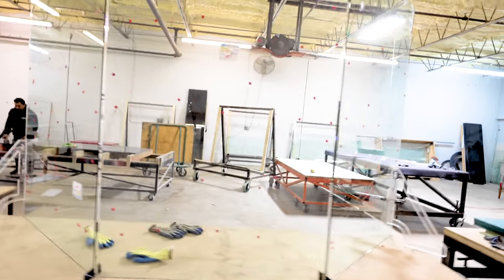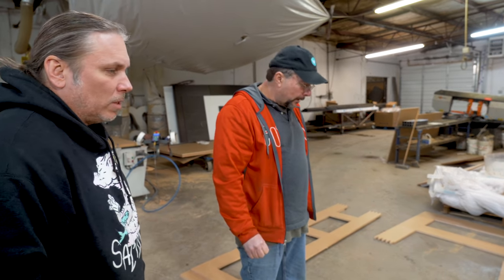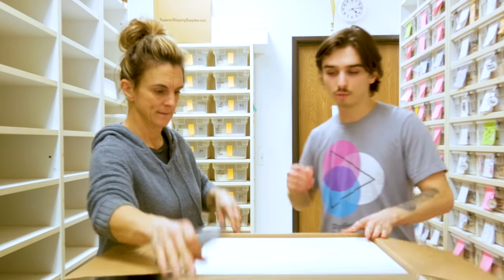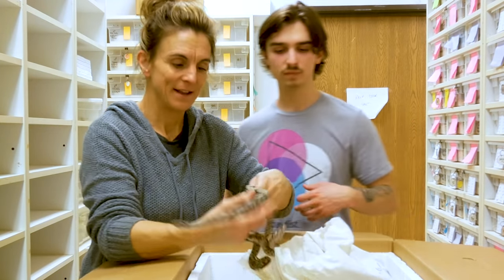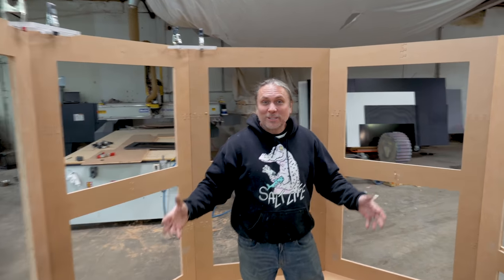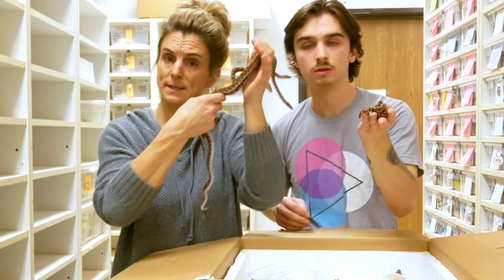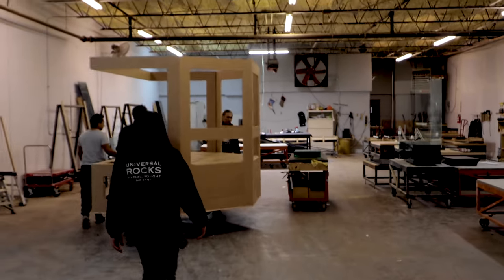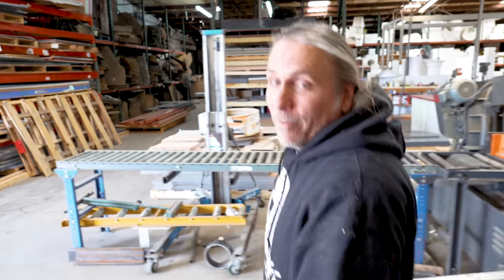BUILDING A $35,000 ANACONDA CAGE!! SHE UNBOXED SNAKES WITHOUT ME!! | BRIAN BARCZYK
We build our HUGE & INCREDIBLE new Anaconda enclosure for Ivy, my Green Anaconda. Lori and Noah unbox a new shipment of Boa constrictors and Rainbow Boas.

↑↑↑↑↑↑FOLLOW NOAH↑↑↑↑↑↑